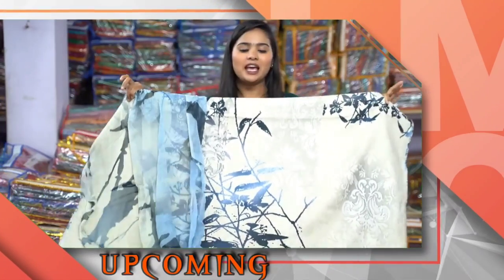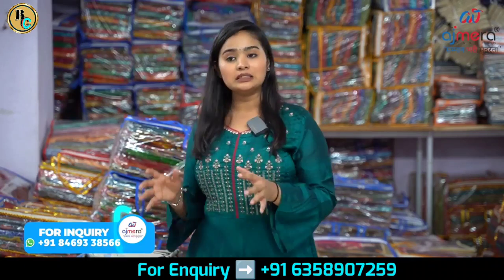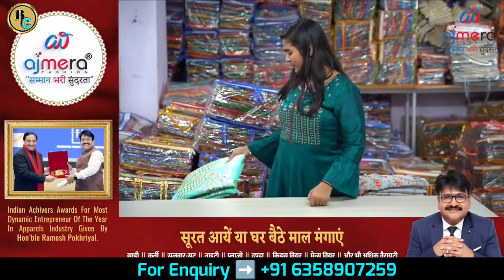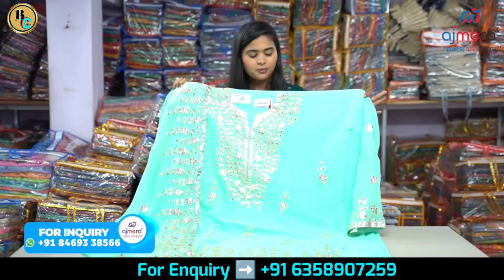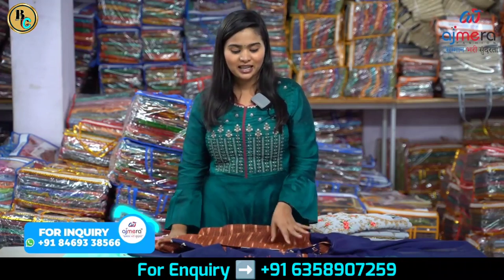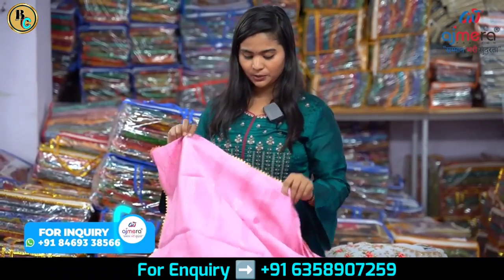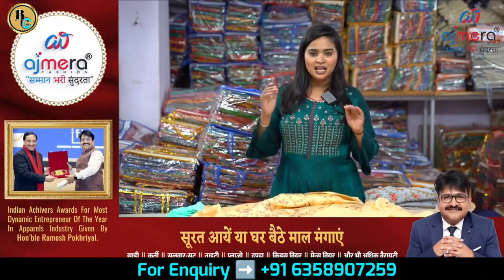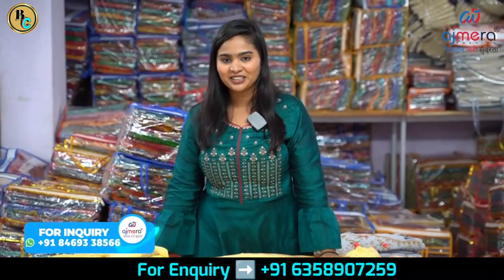cotton suit manufacturer | दिल्ली पंजाब के Wholesaler इनसे ही खरीदते हैं | fancy suit collection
eid special dress 2022,
ladies suit wholesale market in delhi,
eid special dress,
eid collection 2022,
suit design 2022,

Radhey Radhey Parivaar chandni chowk, Radhey Radhey Parivaar new video, Radhey Radhey Parivaar latest video, radhe radhe pariwar chandni chowk, radhe radhe